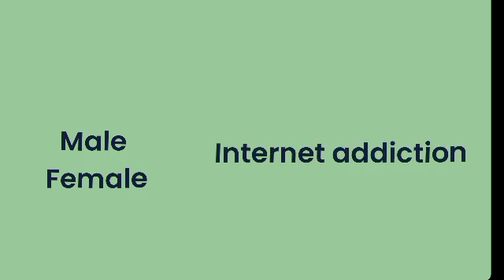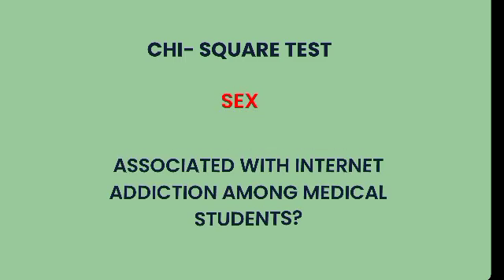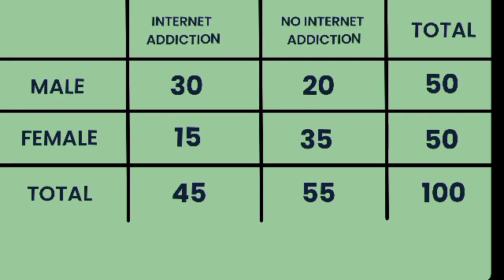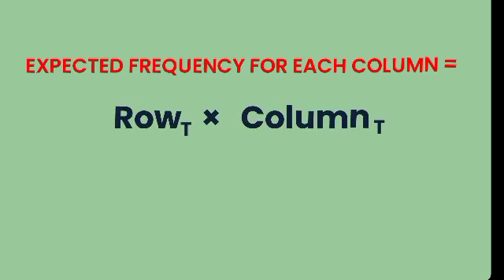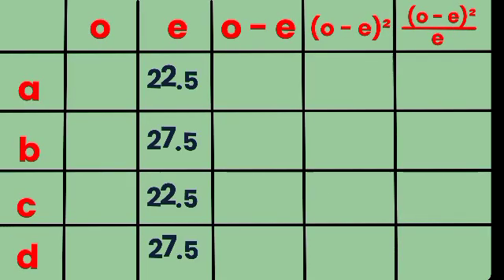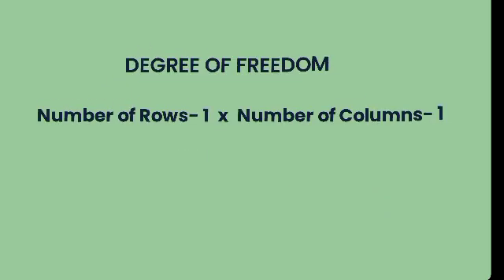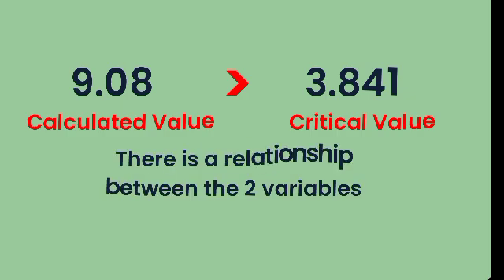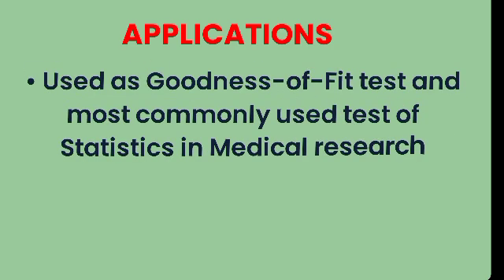Chi Square test